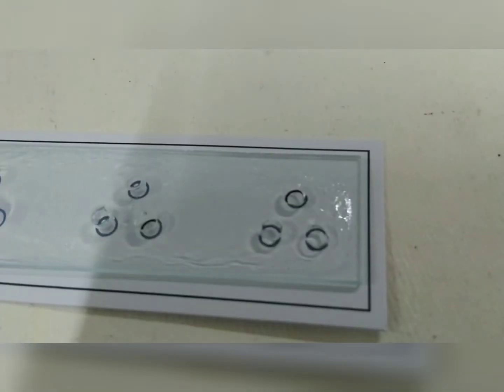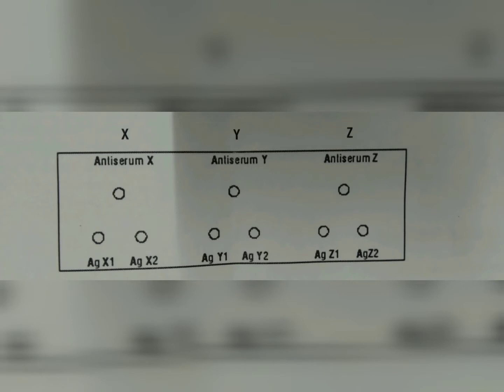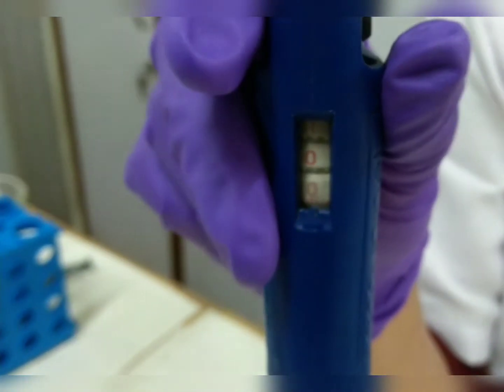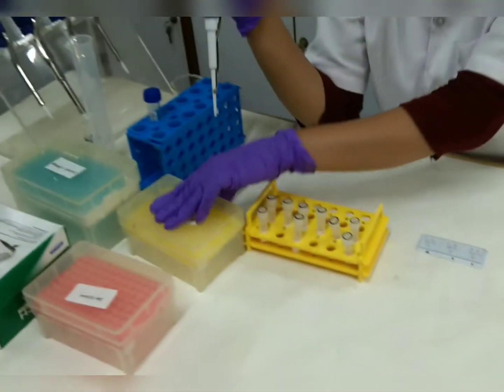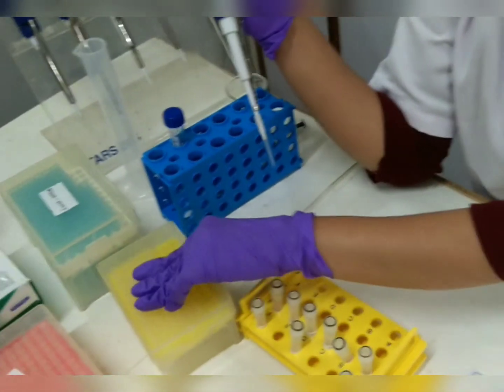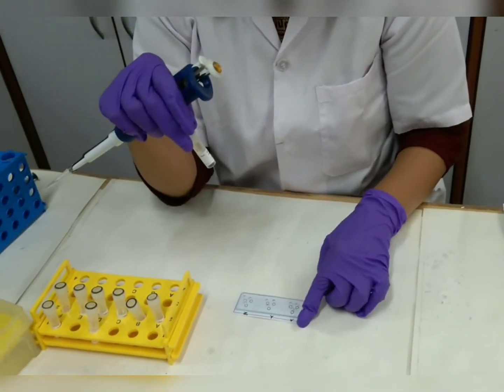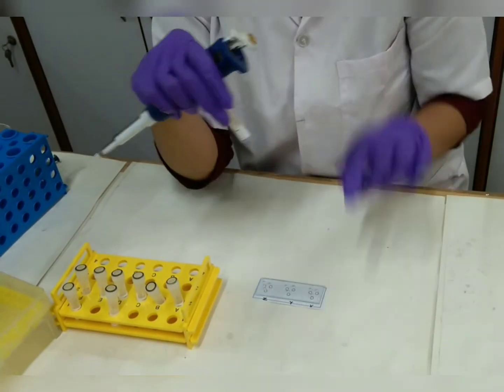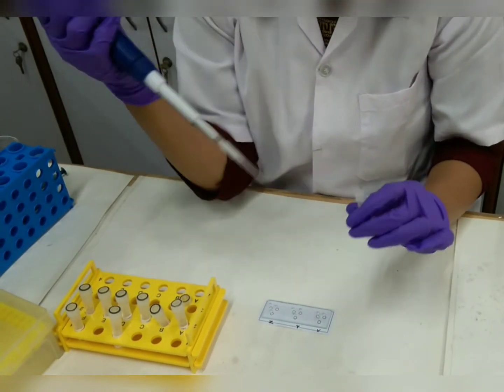Ouchterlony double diffusion practical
Ouchterlony double diffusion practical (Antigen-antibody pattern)